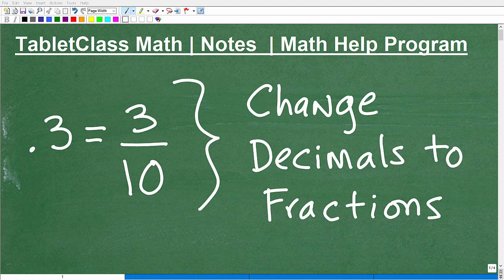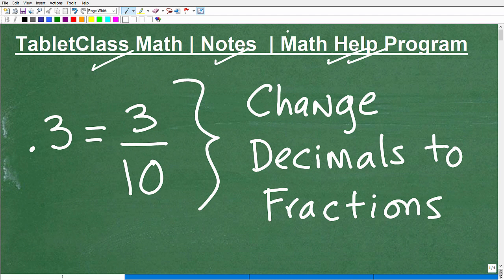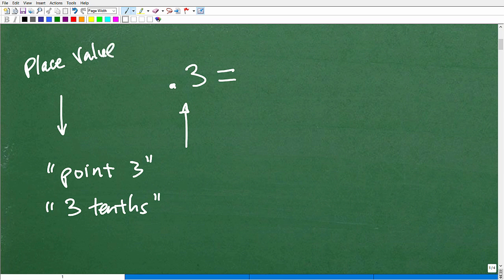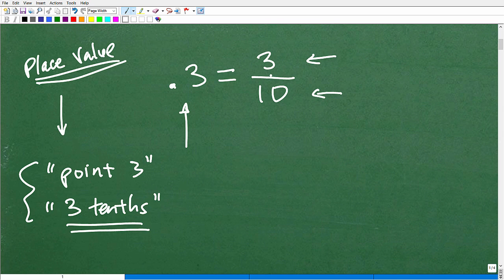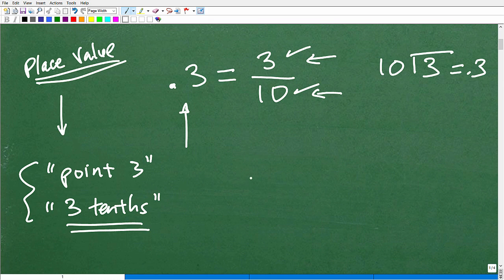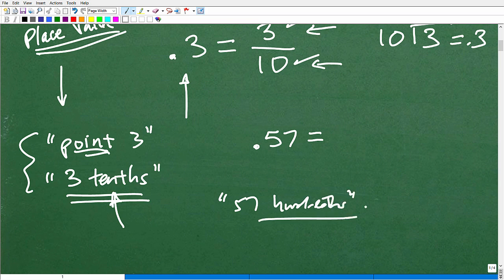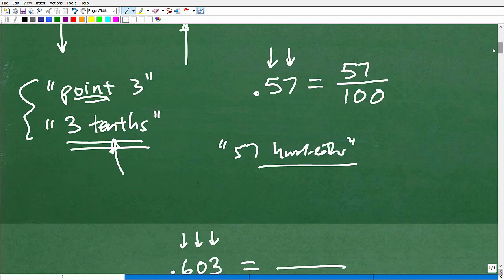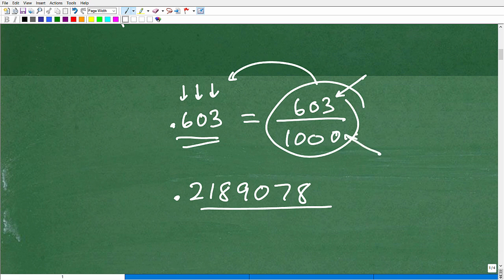Let’s Change a Decimal to a Fraction…Step-by-Step…..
Math help with changing a decimal to a fraction.  For more math help to include math lessons, practice problems and math tutorials check out my full math help program